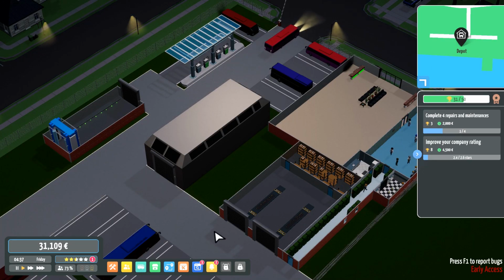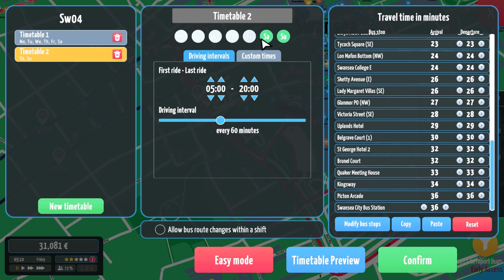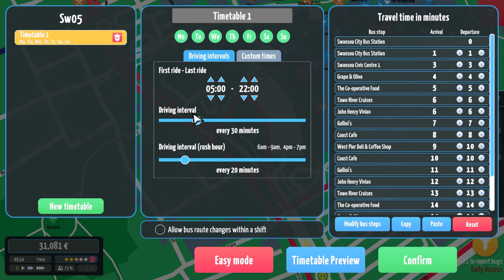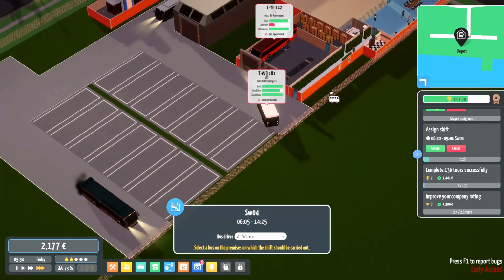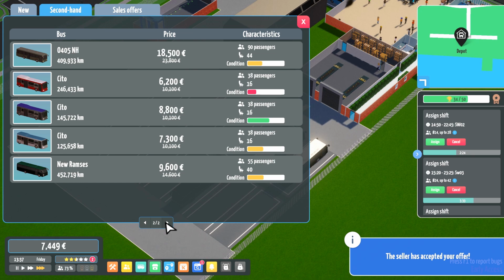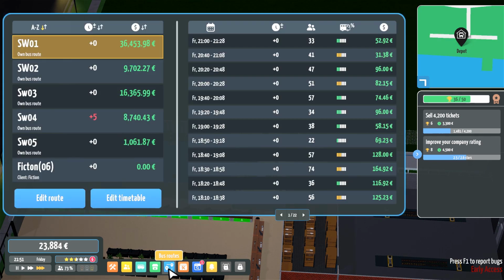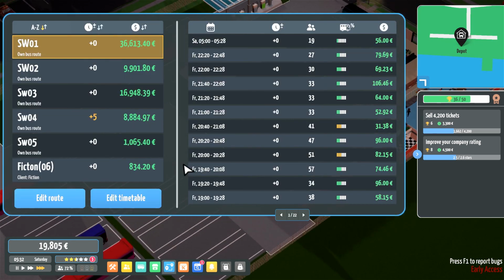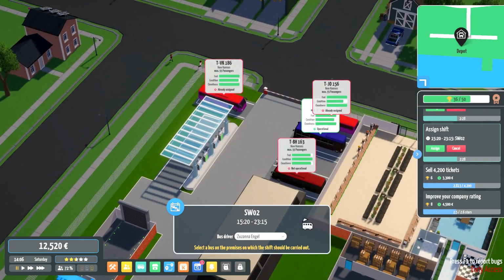City Bus Manager. Swansea #3. Preparing our depot for the future.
Hi and welcome back to another trilling instalment of City Bus Manager and the company of DaveCoach. In this one we solidify our growth from the previous episode  filling out a little bit more of the network and filling out the fleet as required. But most importantly we give our Customer service centre a much needed face lift preparing it for the future of DaveCoach and something fitting for the residents of Swansea to come in to and purchase there weekly tickets.
Previous episodes are linked bellow if you want to go back and catch up on the fun we have already had getting to this point.